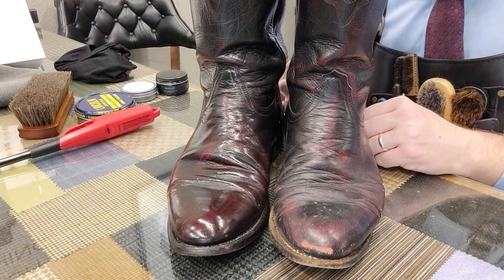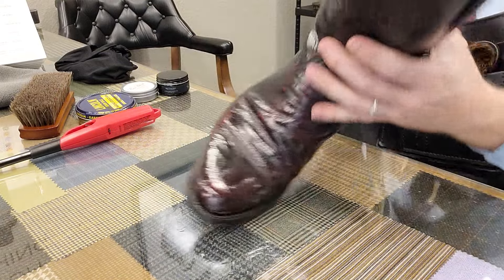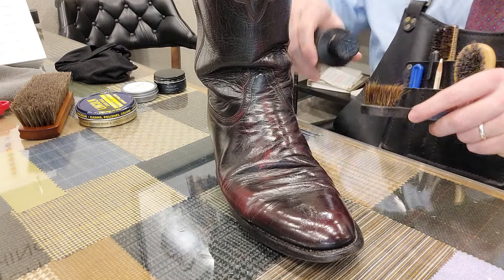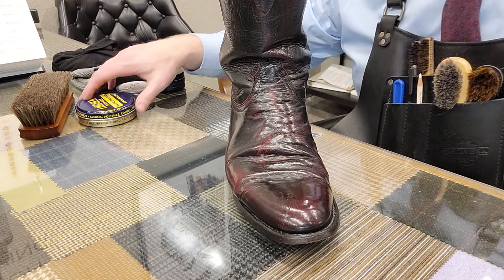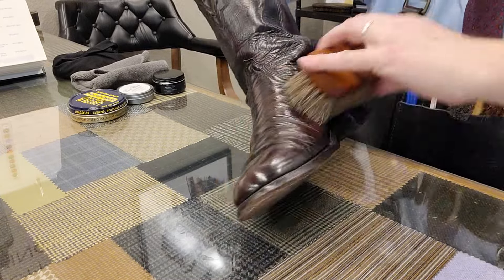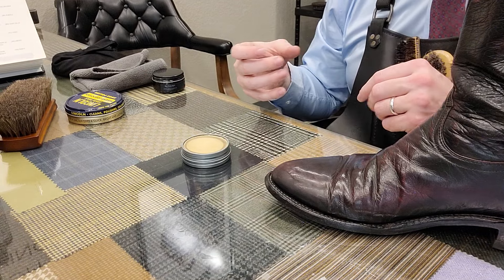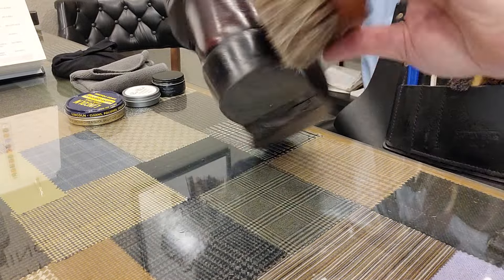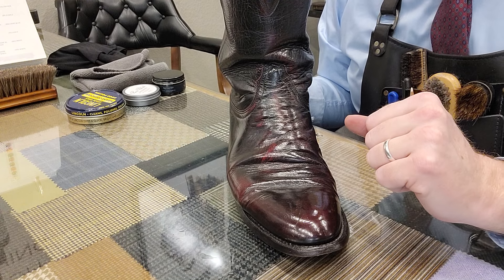The $20 Boot shine experiment! Will they stand the test of time?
Today, I bring to you a pair of my own boots. One shined the other left to the elements bare and uncared for. Which will last? Keep following to find out!

@craigtheshoeshiner - Instagram